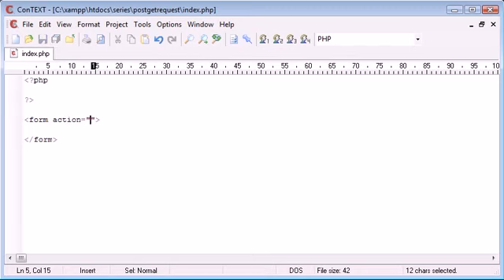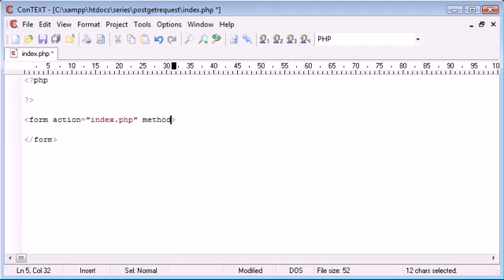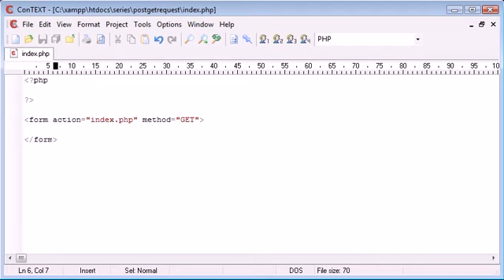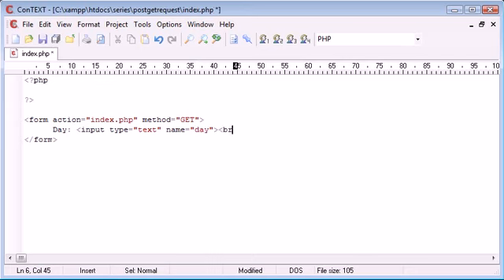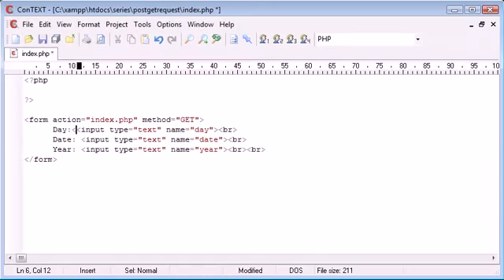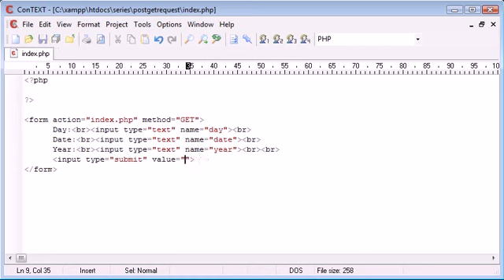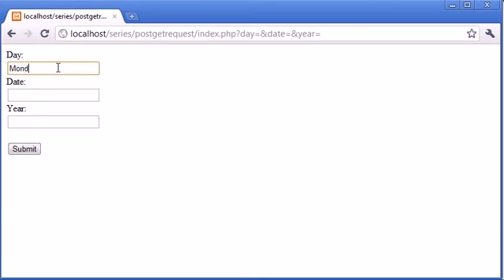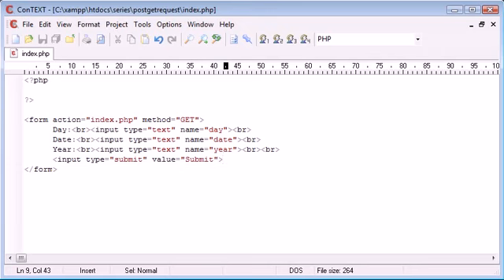Beginner PHP Tutorial 71 Working with Form Data ‏